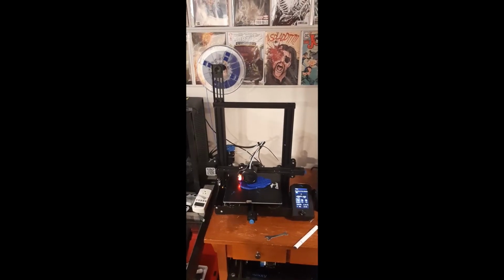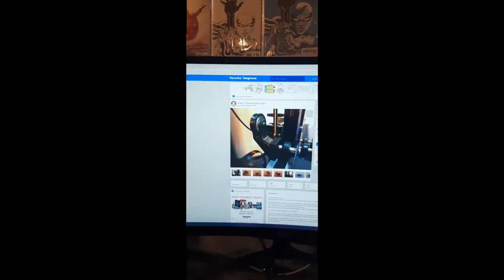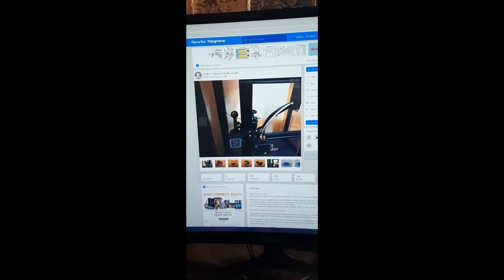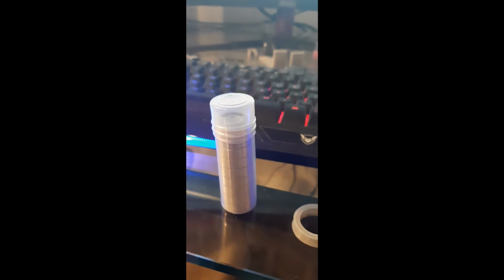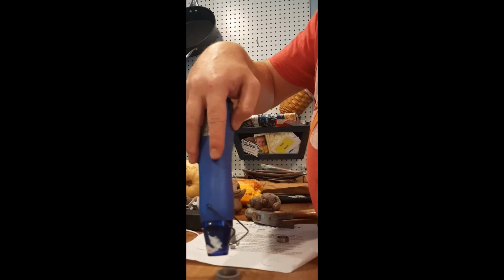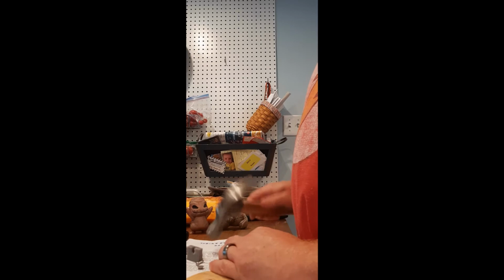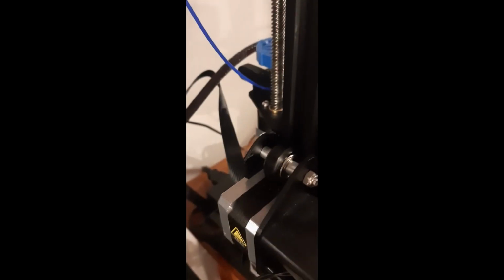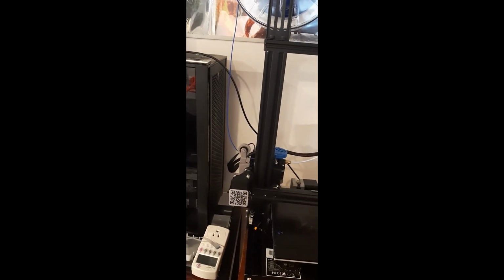Ender 3 Filament Guide Upgrade, Vulture Tech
Ender 3 filament guide upgrade from printing to installing.